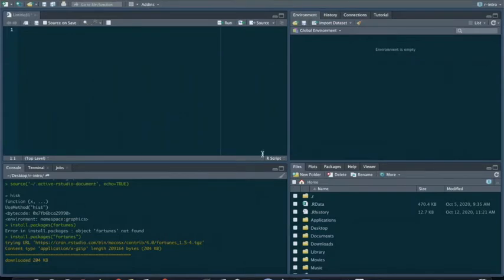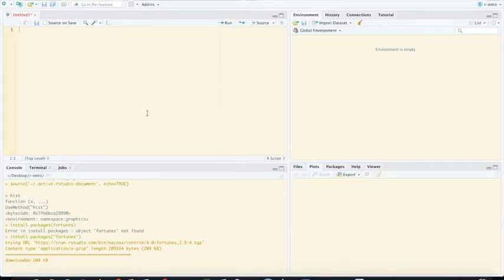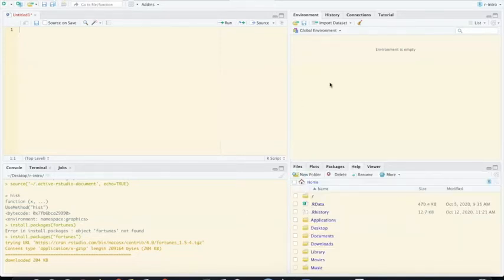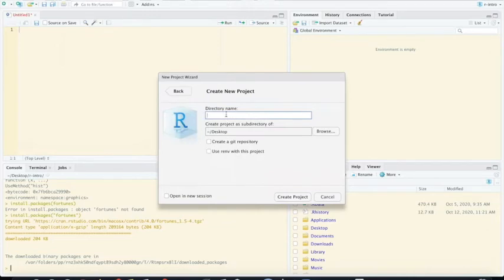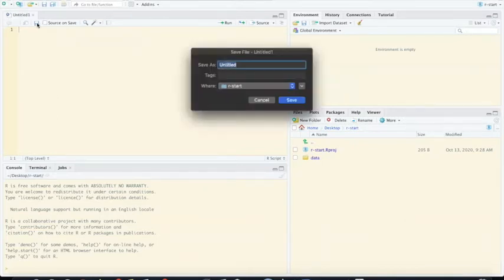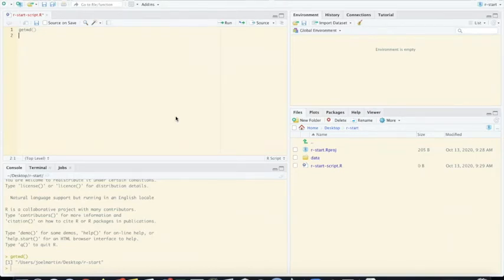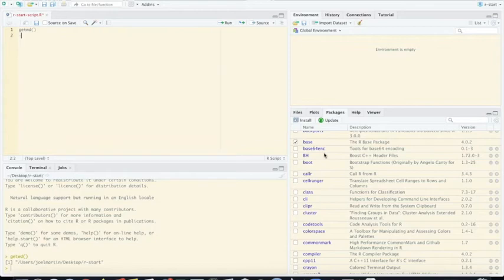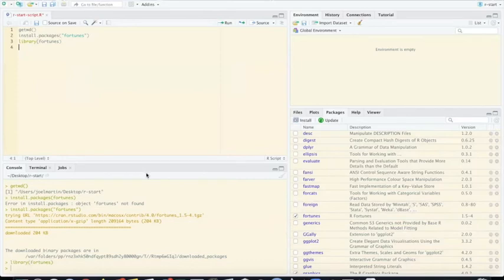Getting Started in RStudio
Getting used to the layout of RStudio can be challenging, so this video addresses different aspects that you would need to begin your data analyzation!